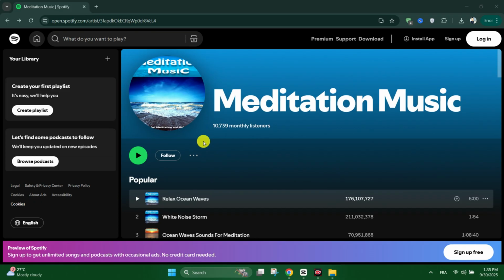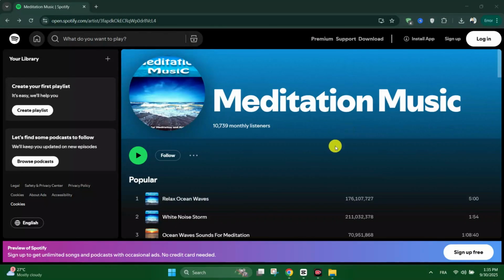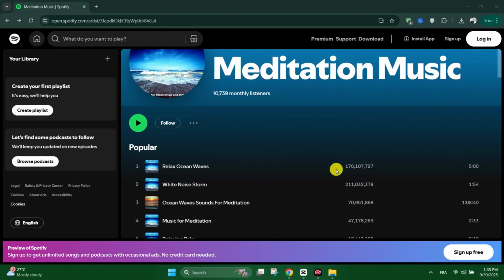Spotify Meditation Music (2026) Full Review!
In this video, I'll show you Spotify Meditation Music